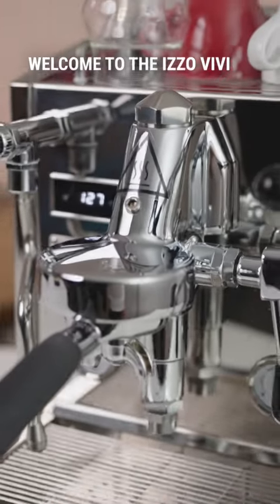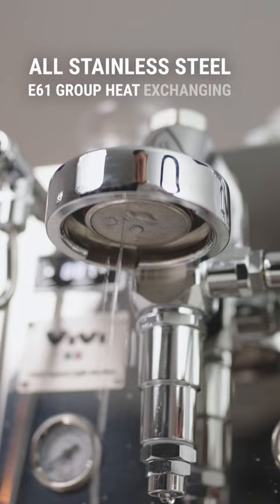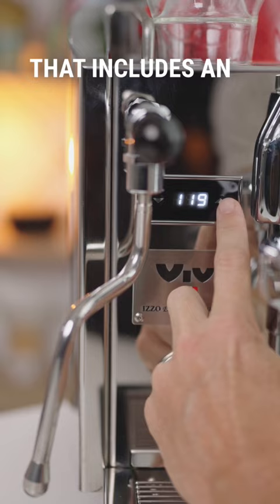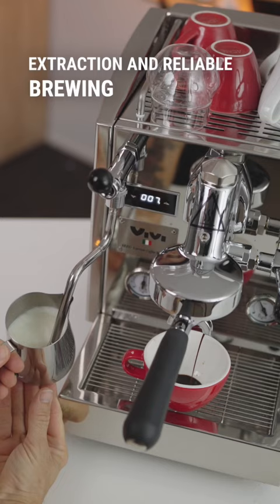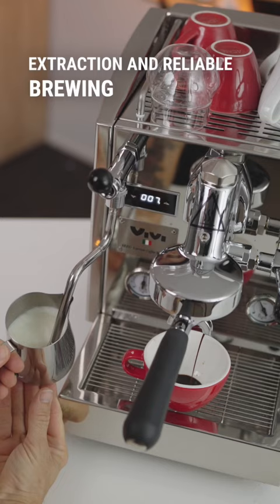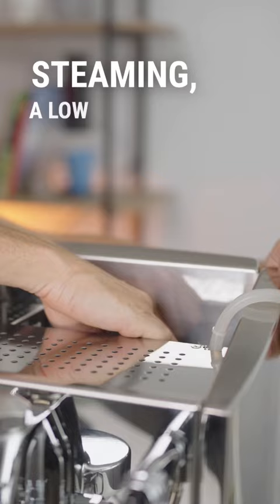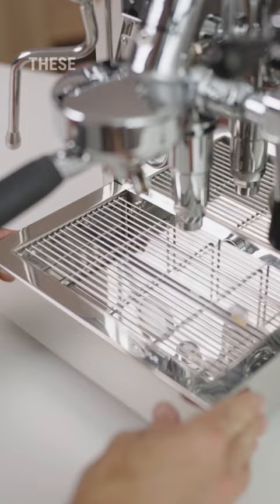Izzo Vivi Espresso Machine Features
Looking for an espresso machine that's easy to use and delivers delicious drinks? The Izzo Vivi is the perfect machine for coffee lovers! Check out our comprehensive video review to see how this professional-level home espresso machine can provide you with delicious coffee drinks quickly and easily. With advanced temperature control, superior extraction technology and an easy-to-use steaming wand, the Izzo Vivi is the ideal machine for espresso connoisseurs and first-time users alike. See for yourself why everyone is talking about the Izzo Vivi espresso machine.